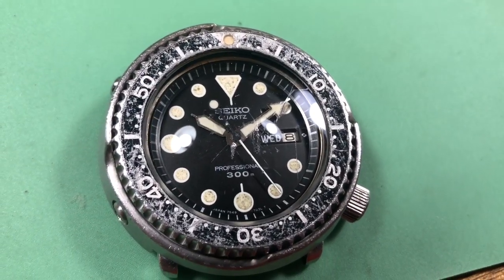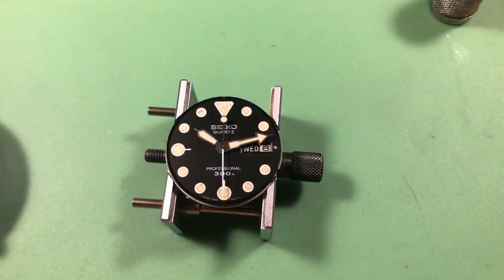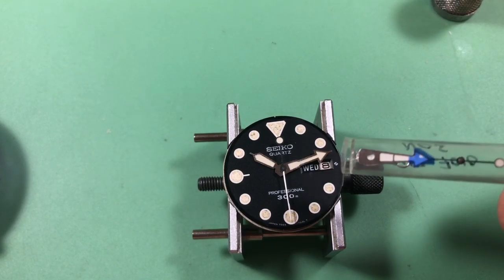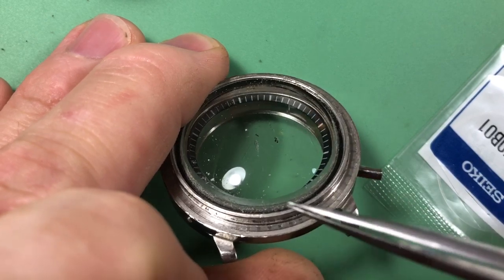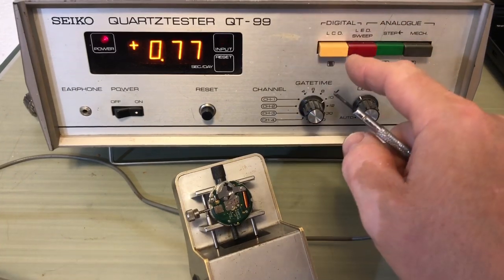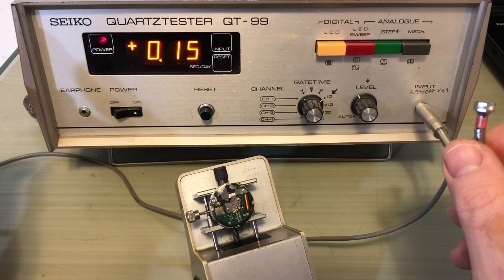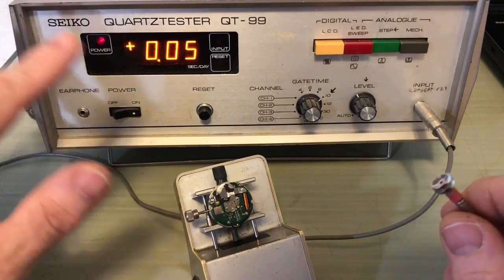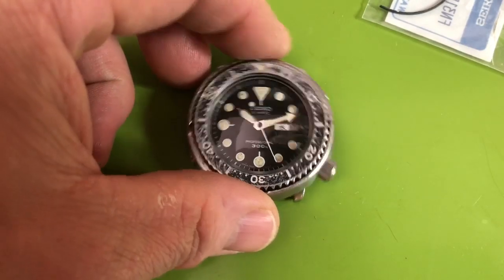For CH: Seiko 7549-7010 300m Tuna Diver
Restoration process on a vintage Seiko 300m professional dive watch.  Nice old warrior.